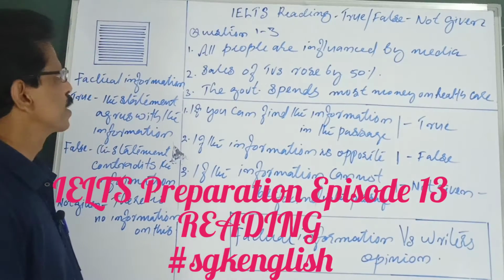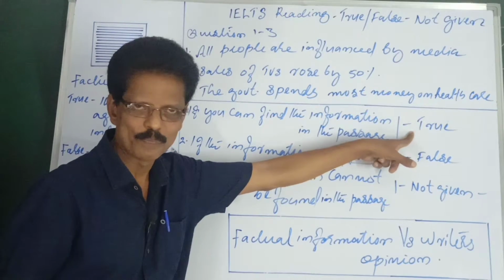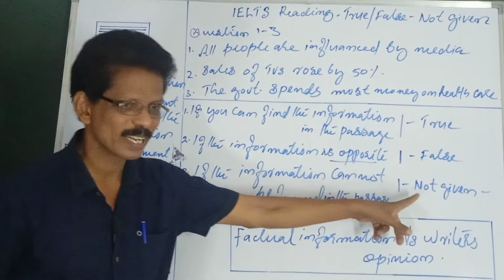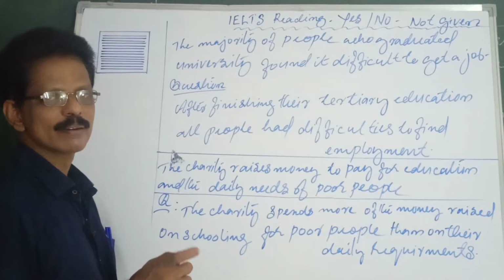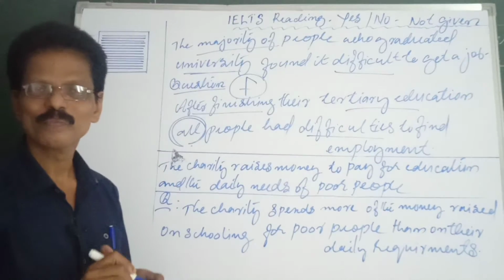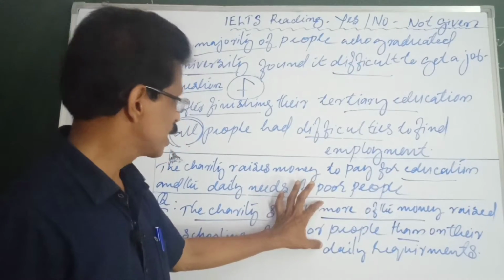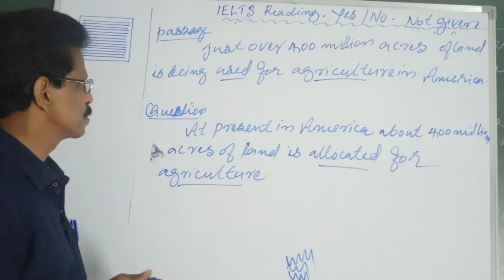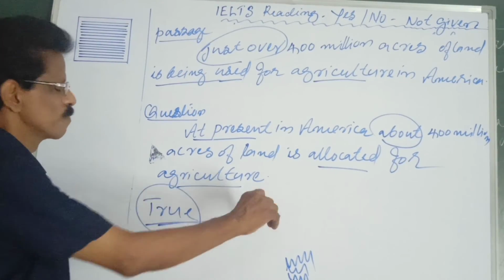IELTS Preparation Reading-Episode 13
sgkenglish IELTS PREPARATION Reading-How to prepare for Reading module of IELTS is explained with example. It will be very useful for students preparing for IELTS#sgkenglish .